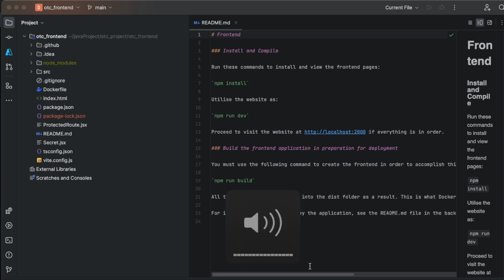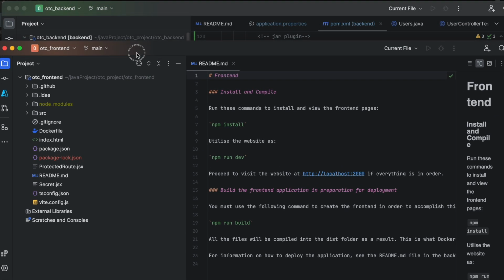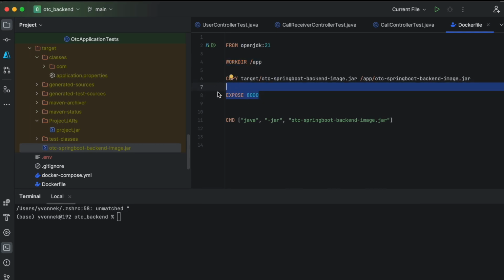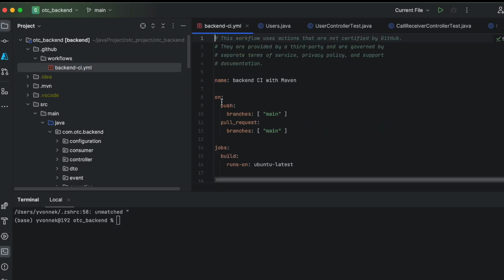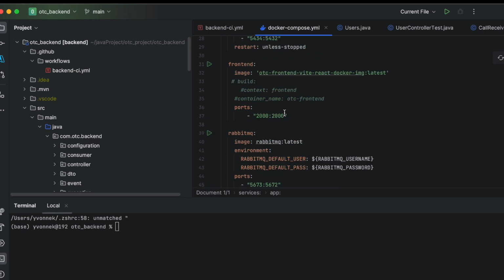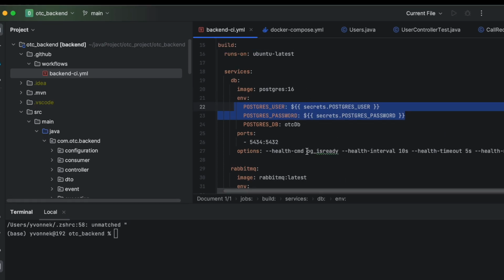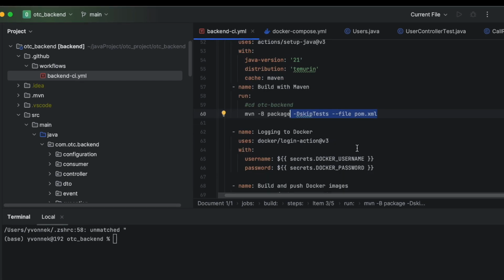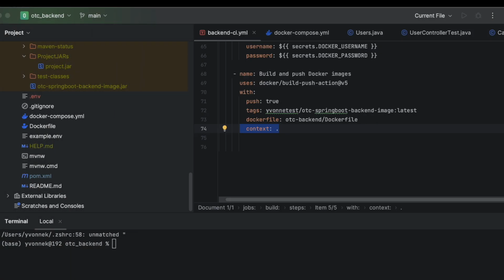Migrate VB to spring boot with vite js react project | backend | update | part 5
Sharing a project that I am working on. I will be migrating a app developed with VB to spring boot with vite js and react.